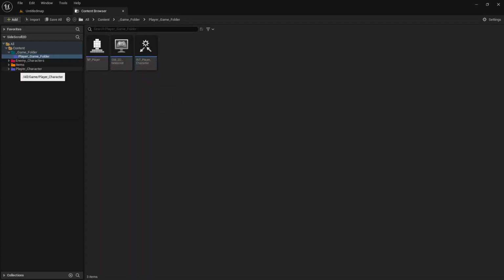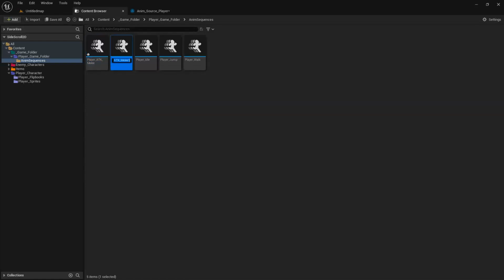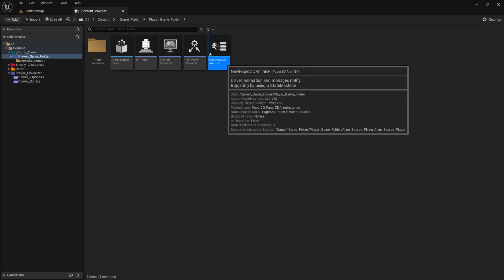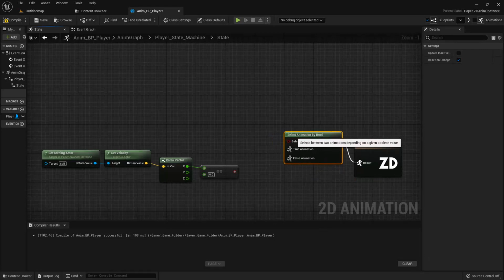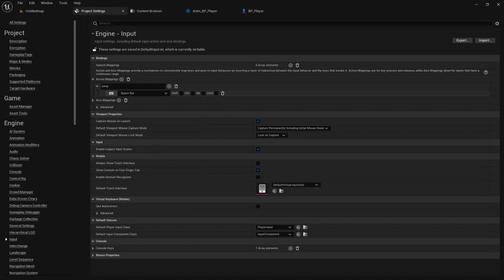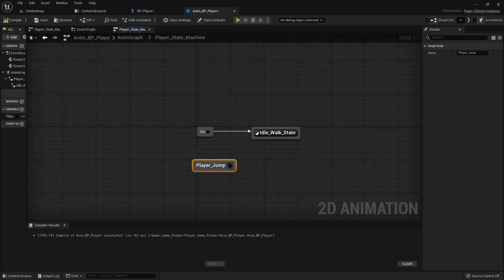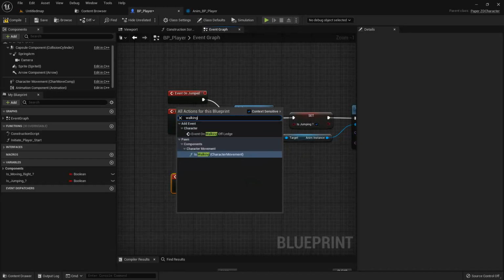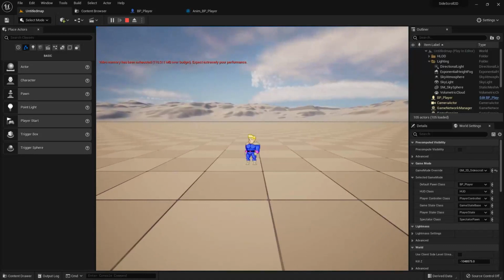2D SideScroller in UE5 Pt. 3.1 Animation Blueprint ZD Idle/Walk/Jump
This is the 1st part of setting up the Player Animation Blueprint. Setting up Anim Sources, and Anim Sequences. By videos end the character should have all basic moving animation functions. Idle, Walk, and Jump.